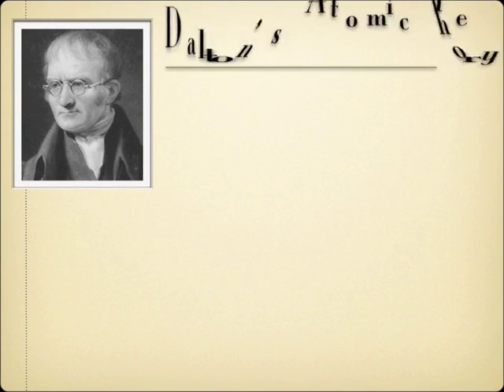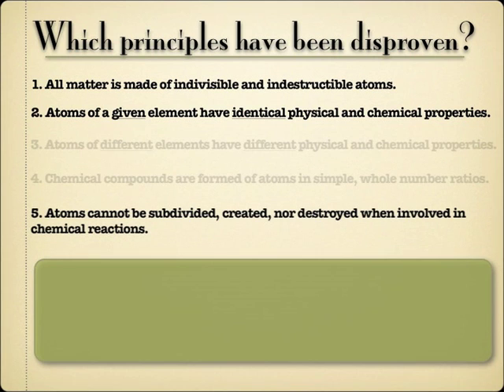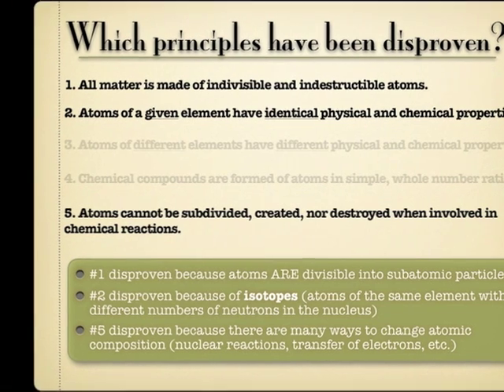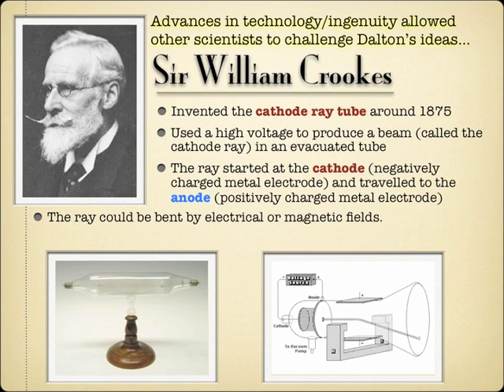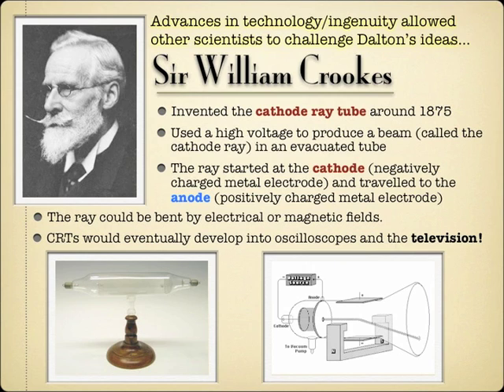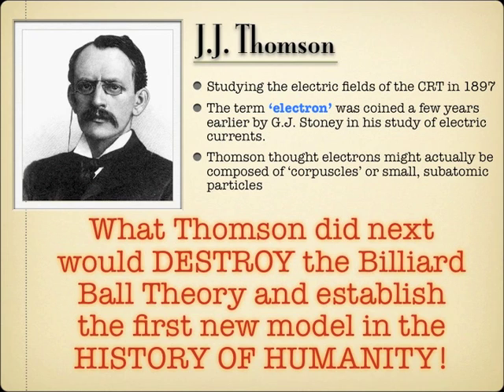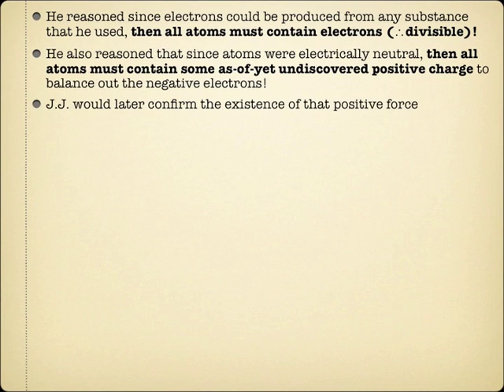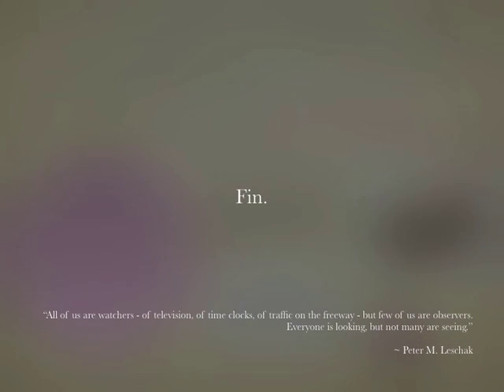Atomic History: Dalton, Crookes, Thomson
The start of early atomic history. We will look over the five principles of Dalton's Billiard Ball Model of the Atom. Crookes' work on the cathode ray tube would help J.J. Thomson create the first novel model of the atom since Democritus. Not a bad day's work.